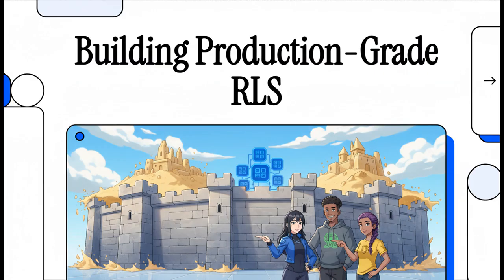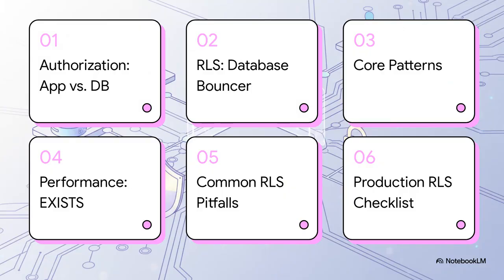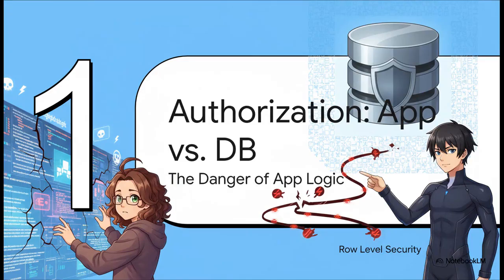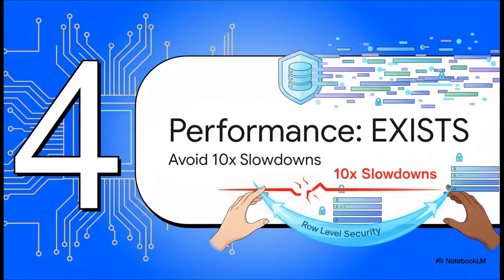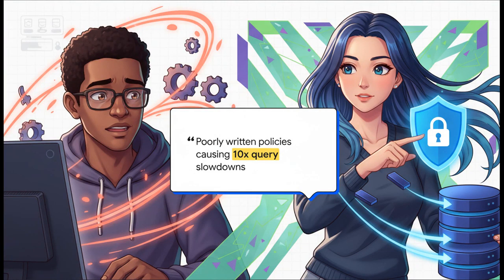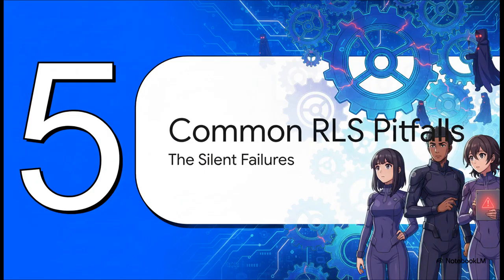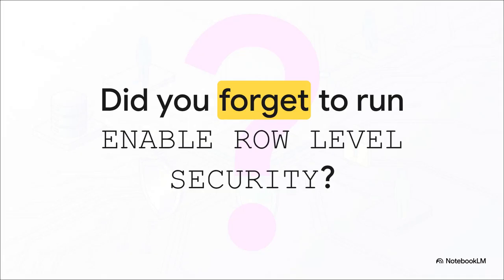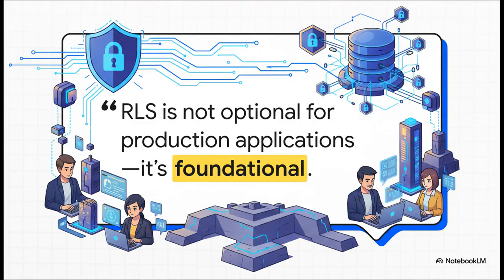Fix slow Supabase RLS! Swap IN for EXISTS and master secure, scalable DB policies.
Are you still handling authorization checks in your API endpoints? It’s time to move security to the database. In this video, we break down how to build Production-Grade Row Level Security (RLS) in Postgres and Supabase.

We dive deep into why standard RLS policies can kill your database performance and the specific SQL patterns you need to use to fix it.

In this breakdown, we cover:

The Trap: Why application-level auth leads to security bugs.

The Basics: Difference between USING vs. WITH CHECK.

Performance Killer: Why you should stop using IN and start using EXISTS.

Multi-Tenancy: How to structure policies for SaaS apps.

Indexing: The missing step that destroys query speed.